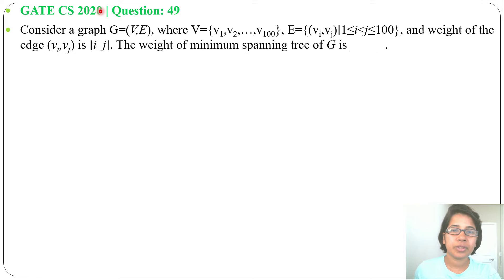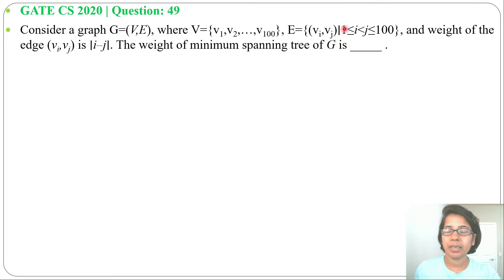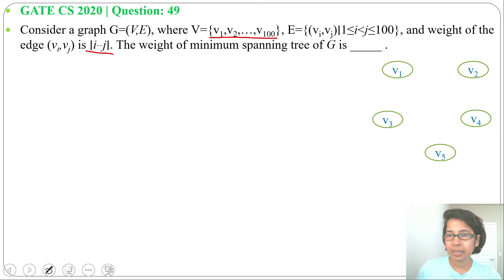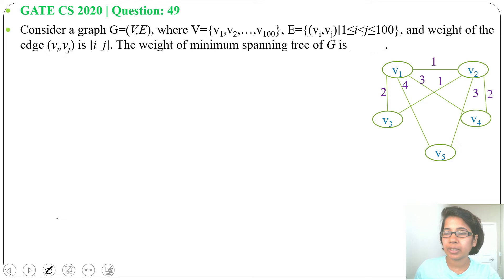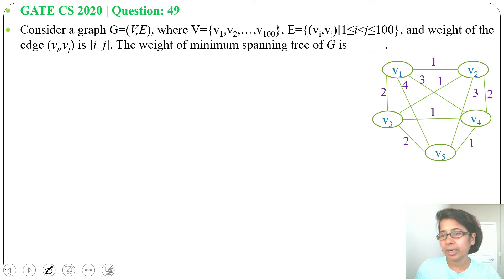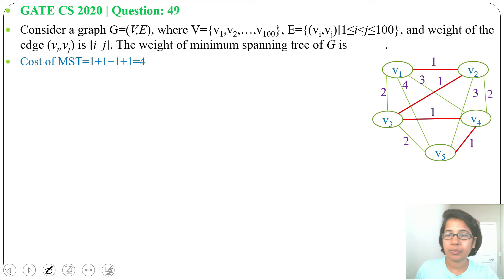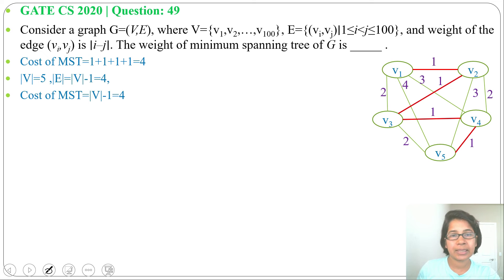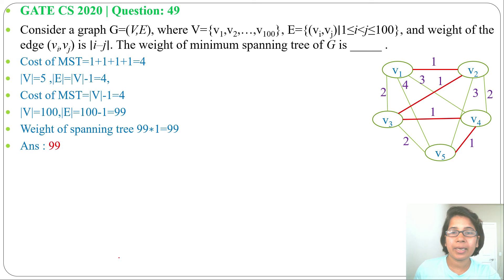GATE CS 2020 | Q49:Consider a graph G=(V,E), where V={v1,v2,…,v100}, E={(vi,vj)∣1 i j 100}, and weig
Consider a graph G=(V,E), where V={v1,v2,…,v100}, E={(vi,vj)∣1 i j 100}, and weight of the edge (vi,vj) is ∣i–j∣. The weight of minimum spanning tree of G is _____ .